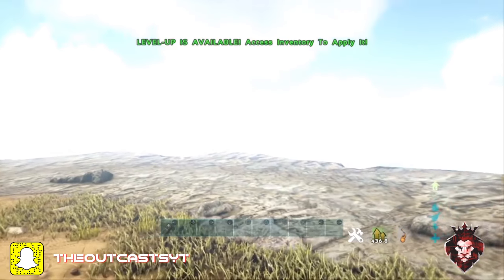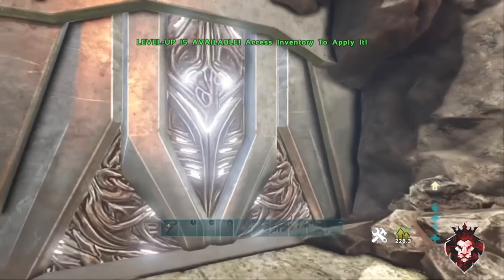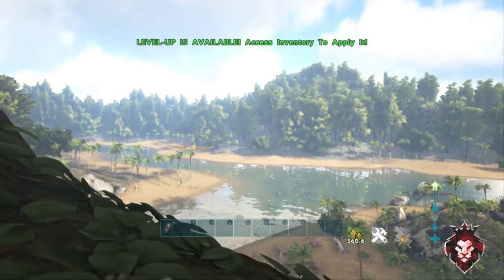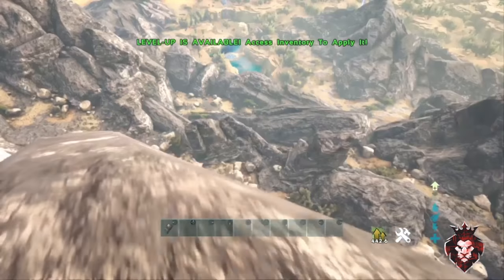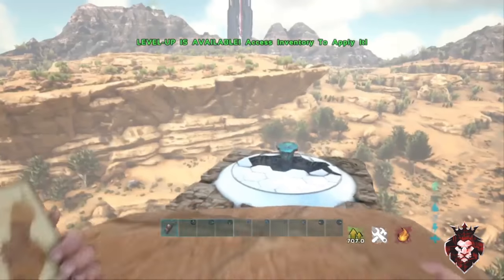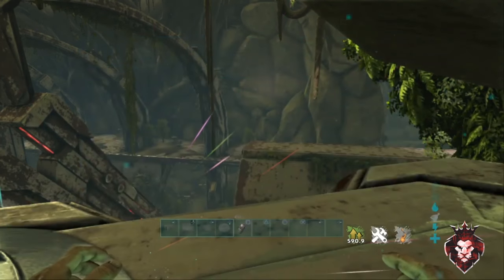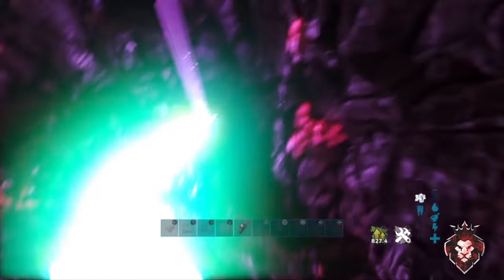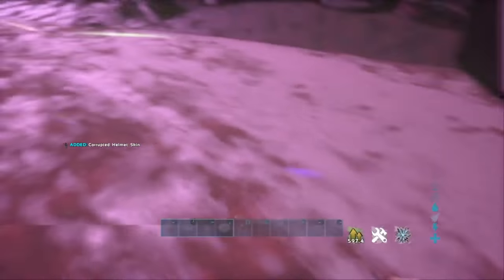How To Get Corrupted Armor | The Full Set | Works On Singleplayer | ARK: Survival Evolved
♦️The Outcasts Official YouTube Channel♦️
We Try Our Best To Upload Twice Or More A Week
We Reply To Comments. Could Take A Few Days To Reply
Add Us On Snapchat: theoutcastsyt
©️We Do Not Claim Ownership To Any Of The Music Used In This Video.